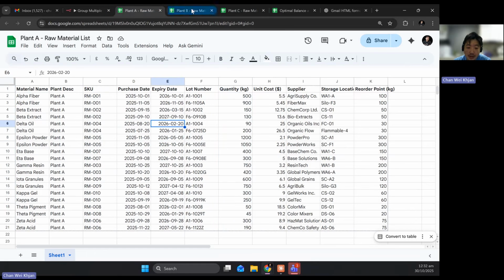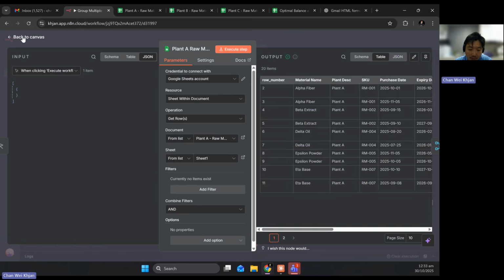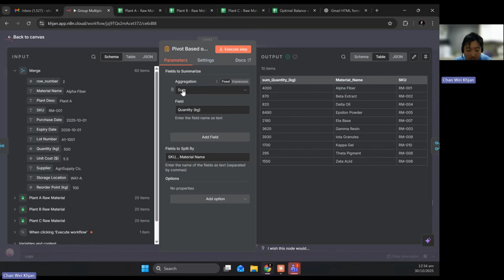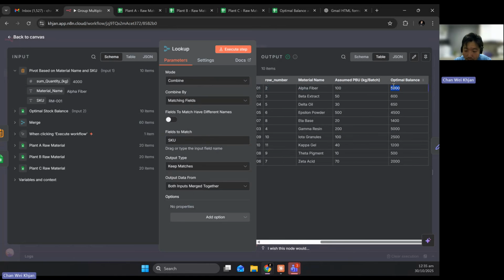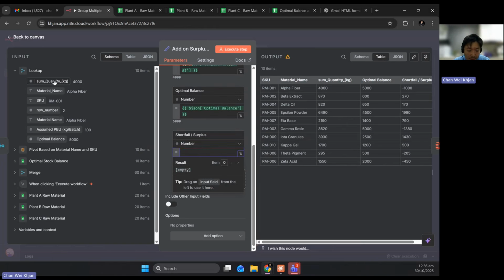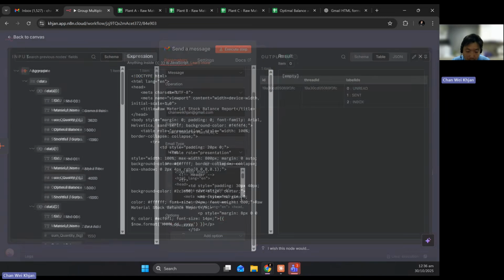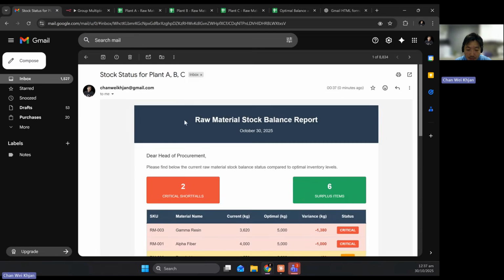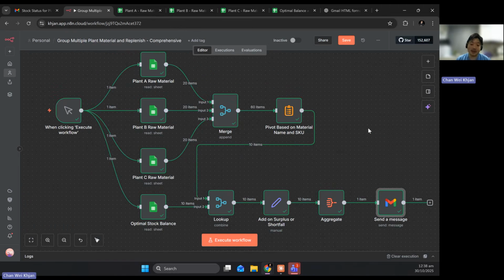Automate Excel Logic in n8n — Factory Inventory Flow with Merge, Summarize & Lookup Functions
📄 Description:

In this video, I demonstrate how to replicate Excel-style data processing logic using n8n, simulating a real-world factory inventory scenario involving multiple plants (Plant A, B, and C).

We’ll walk through how to combine data, perform “pivot-table-like” summarization, execute “VLOOKUP-style” merges, and generate automated email reports — all without manual Excel work.

🔍 Workflow Logic Overview:

📊 Data Input (Google Sheets):
Each plant maintains its own material stock data in separate Google Sheets.
We start by fetching data from Plant A, Plant B, and Plant C sheets (each with 20 SKUs).

🔗 Merge (Append Function):
Using the Merge node (Append mode), we combine all three datasets into a single unified table.

If all sheets share identical structure → append directly.

If formats differ → include data cleaning step before merging.

📈 Summarize Node (Excel Pivot Logic):
Similar to an Excel Pivot Table, the Summarize node groups by SKU and Material Name, summing up total quantities across plants.

🔍 Lookup (Merge Node - Combine Mode):
Just like Excel’s VLOOKUP, we enrich the dataset with “Optimal Balance” data from another reference sheet, matching by SKU.

🧮 Add Custom Column:
Using the Edit Fields node, we:

Keep only relevant fields (SKU, Material Name, Quantity, Optimal Balance).

Add a calculated column Shortfall / Surplus = (Actual Quantity – Optimal Balance).

Instead of sending multiple emails for each record, the Aggregate node combines results into a single summarized email output.

📧 Generate HTML Report (AI + Gmail Node):
The AI helps us auto-generate HTML-formatted Gmail content, presenting results in a clean, professional table — categorized by Critical Deficit, Low Balance, and Surplus.

⚙️ Result:

The entire process mimics Excel’s logic — Pivot Table + VLOOKUP + Formula + Summary Email — but automated in n8n.
Your procurement supervisor receives a consolidated, visually clean stock report in Gmail, automatically generated from live Google Sheets data.

🧠 What You’ll Learn:

How to merge multiple Google Sheets data automatically

How to recreate Excel’s SUM, VLOOKUP, and Pivot Table functions using n8n nodes

How to generate HTML reports and email them with AI assistance